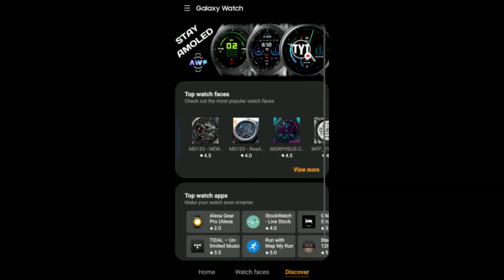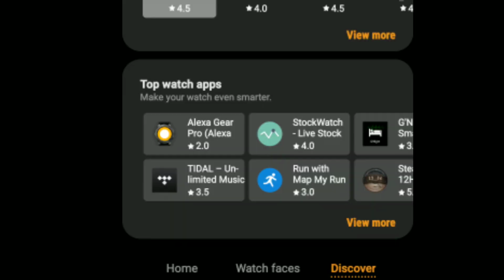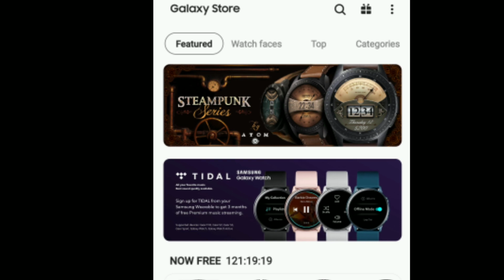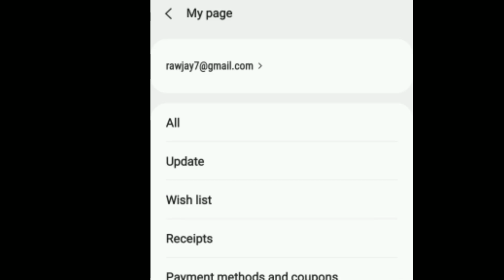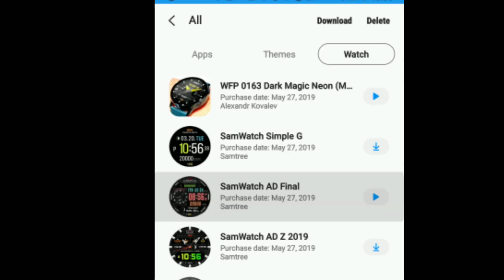Samsung Galaxy Watch/Gear S3/Galaxy Watch Free Watch Faces Review Explained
Just Wanted To Explain How I Go About Picking And Reviewing Free Watch Faces And Why They Are Not Free When You Go The Download Them.Hope This Help.